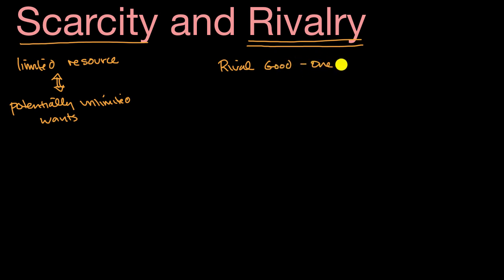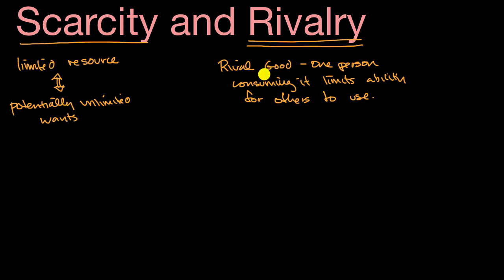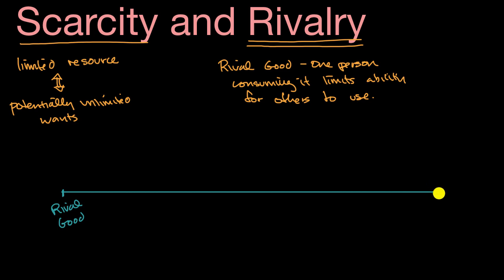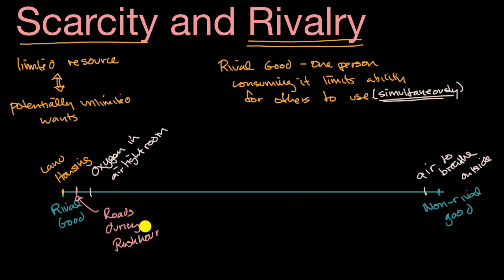Scarcity and rivalry | Basic Economic Concepts | Microeconomics | Khan Academy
This video discusses two closely related ideas in economics: scarcity and rivalry.

Missed the previous lesson?